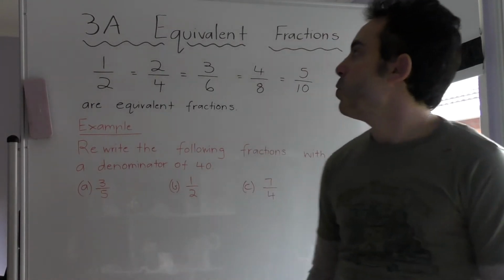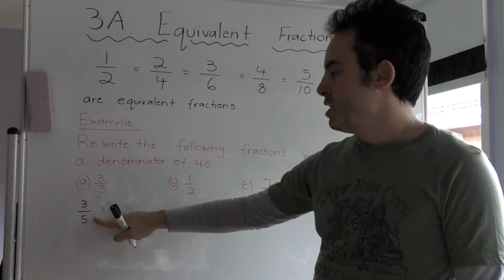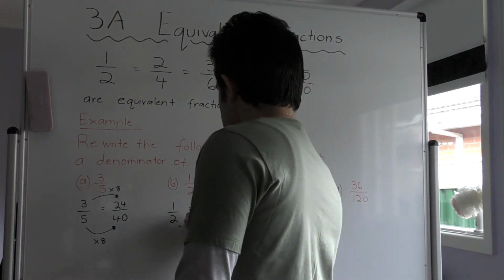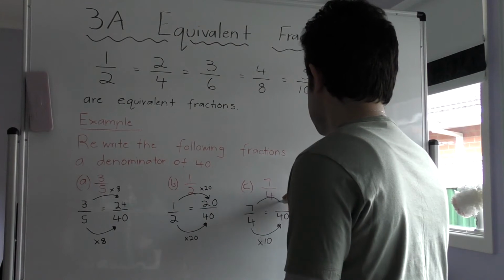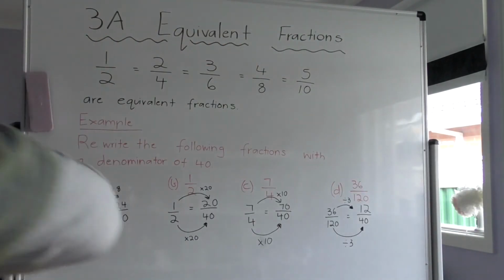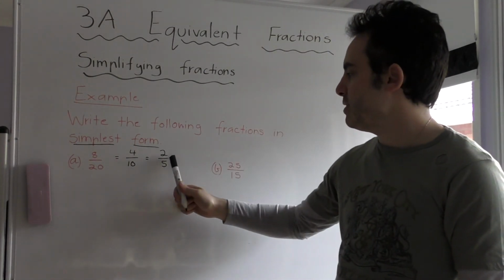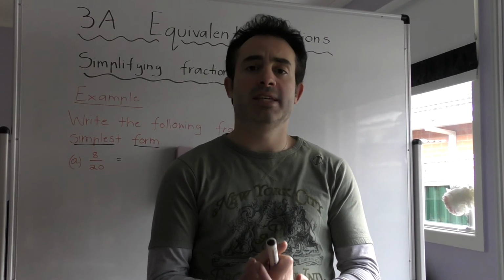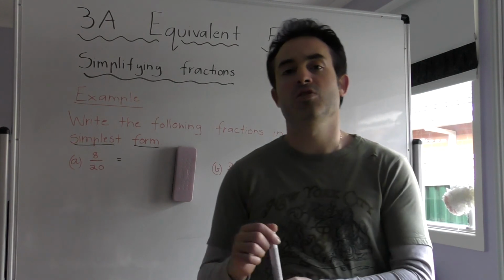8 Maths - 3A - Equivalent Fractions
Thanks to Mr I for his videos.